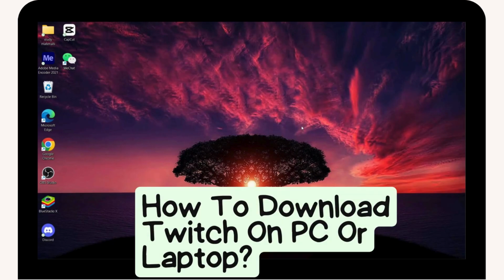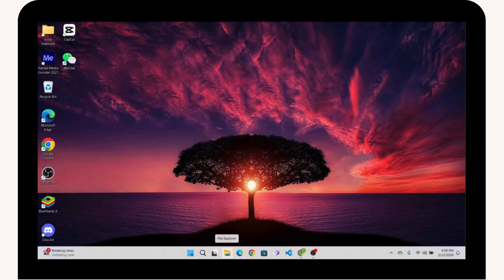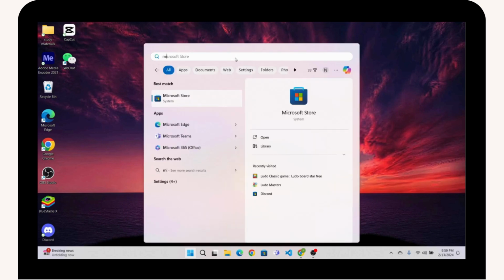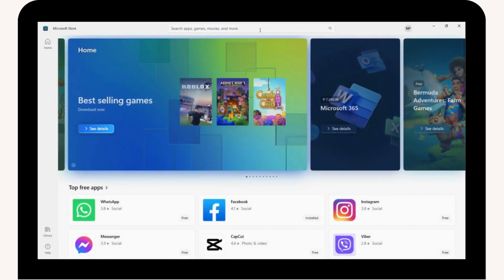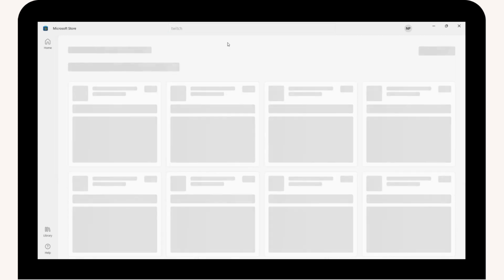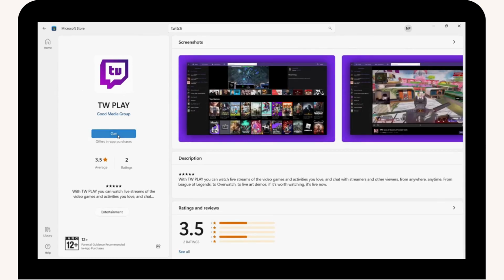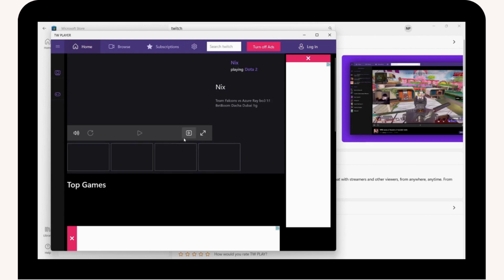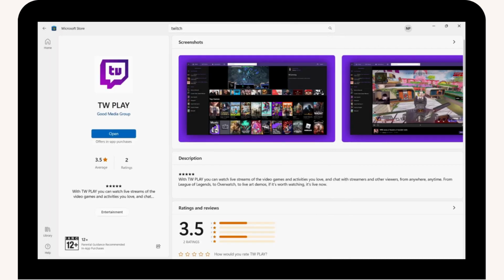How To Download Twitch On PC Or Laptop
Download Twitch on PC, How To Download Twitch, Twitch PC Download

NetSavants guides you through the process of downloading Twitch on your PC or laptop. Whether you're a gamer, streamer, or viewer, our step-by-step tutorial ensures you have the Twitch app ready for an immersive experience.